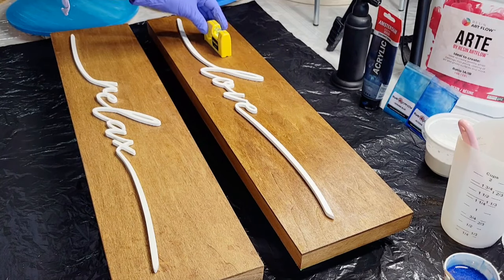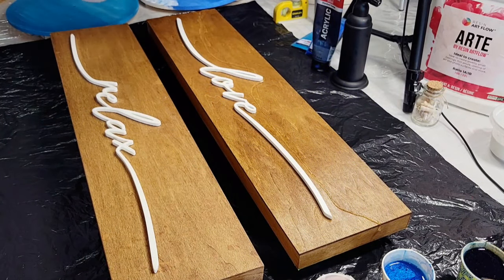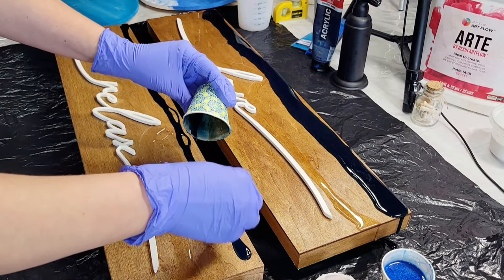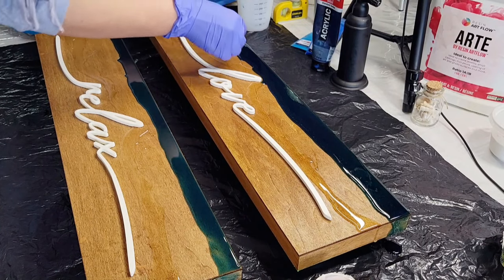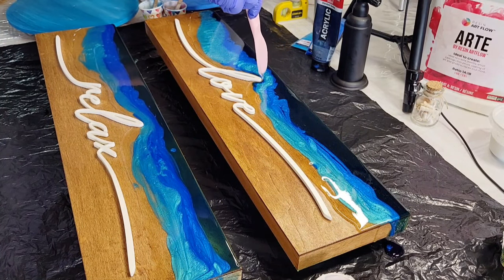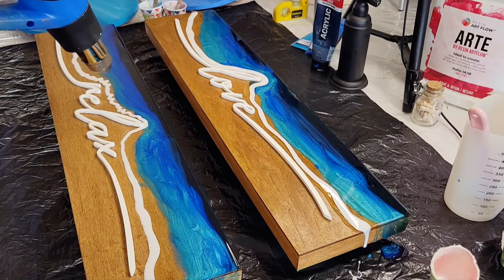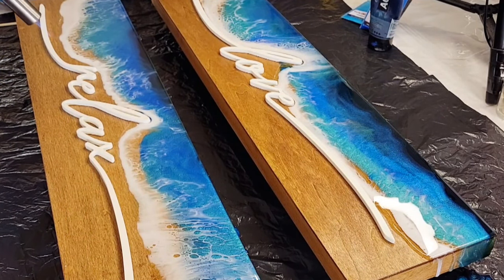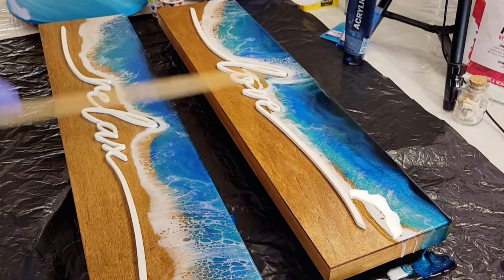#68 - Pretty to Spectacular - Let's make some resin ocean waves - Full Tutorial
Products used for this video:
Wooden Signs: Walmart
Resin: Resin Art Flow
White pigment paste
Amsterdam Acrylic Paint: Prussian Blue
Eye Candy Pigments: Aozora & Okinawa Blue
Heat Gun

USA
MAS Epoxy
Lotus Molds(2 piece)
Tiered tray mold
Tray hardware
Flower tray & coaster mold set
Silicone Coaster Molds
Let's Resin Coaster Molds
Diamond Edge Coaster Molds
13" Tray Mold
10"Tray and Coaster Mold set
Tray mold with twig handles
5pc mandala tray and coaster set molds
6pc Tray and Coaster mold set
Let's Resin dyes
Let's Resin Micas
Let's Resin Metallic Pigments
Silicone Cups
Silicone Stir Sticks
Silicone Cups/Stir Sticks combo pack
Heat Gun
PearlEx 652 MacroPearl
Deco Color Premium Gold
Eye Candy Pigments (Icicle)
Eye Candy Pigments
Meyspring Pigments
Meyspring Geode Collection
Black Diamond Pigments
Silicone Mats
Folkart Colour shift paints
Folk Art Acrylic Paints:
Alcohol Inks
Amsterdam Acrylic Paint (blue green)
Deco Color Premium silver
Castin'craft White
Deburring Tool Kit
Teexpert Micas (50 pack):
Artistro Paint Pens
Acrylic Diamonds
Acrylic Diamonds (silver back)
Silver Leaf
Testers Gold Enamel Paint
8 pack Silicone Molds
Crushed glass silver

CANADA
Lotus Mold(2piece)
Tiered tray mold
Tray Hardware
Silicone Coaster Molds
13" Tray Mold Round
10"Tray and Coaster Mold set
Silicone Cups
Silicone Stir sticks
Heat Gun
PearlEx 652 MacroPearl
Krylon Paint Pen
Let's Resin Epoxy dyes
Let's Resin Micas
Black Diamond pigments
Eye Candy Pigments
Meyspring Pigments
Meyspring Geode Collection
Silicone Mats
Alcohol Inks
Deburring Tool Kit
Artistro Paint Pens
Acrylic Diamonds
4mm Plastic Diamonds
Silver Leaf
8 pack Silicone Molds
Crush Glass silver

please follow all safety instructions of the manufacturers.  I can not be held responsible. Thank you.